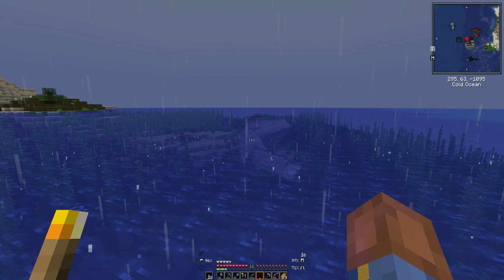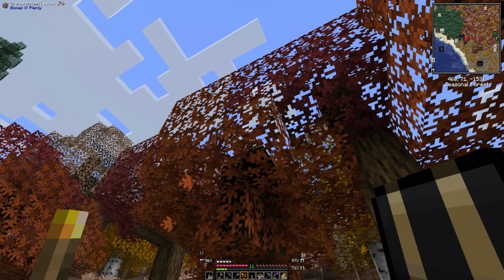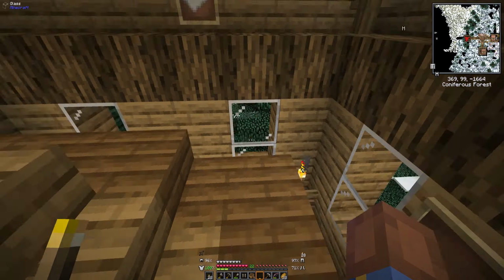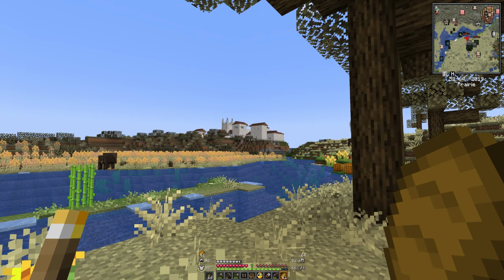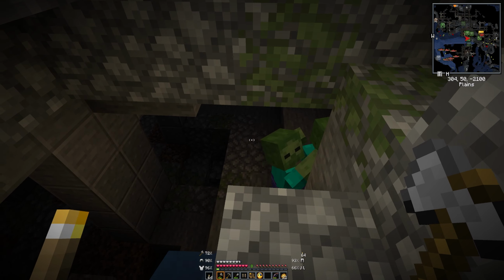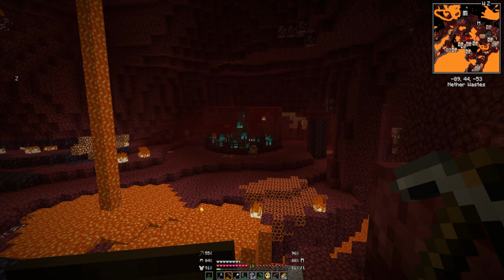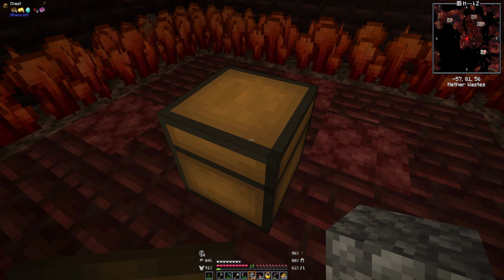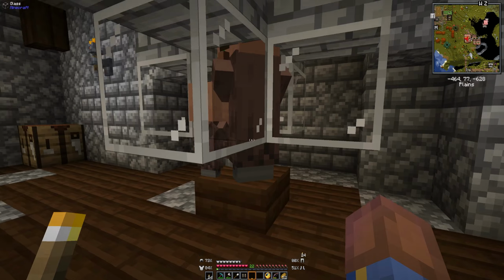I loot everything I see, I also build an iron farm - Better Minecraft Mod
Exploring the world of Minecraft is very important, because that gives me opportunity to loot every village, house and structure I find in my way! :D This time I also start working with villagers and I build an iron farm! :)

Game: Minecraft - Java edition version 1.20.1
Game Mod: Better MC (Forge)